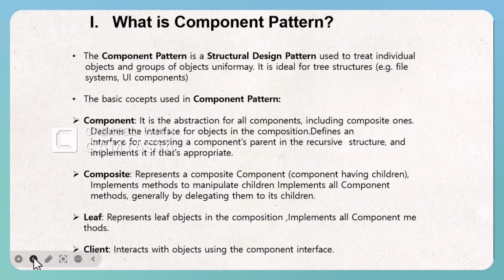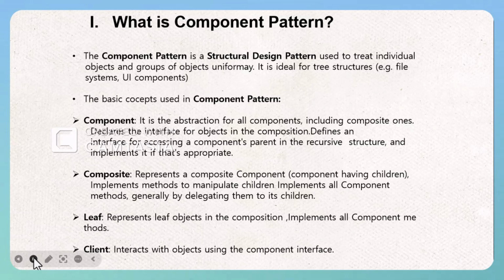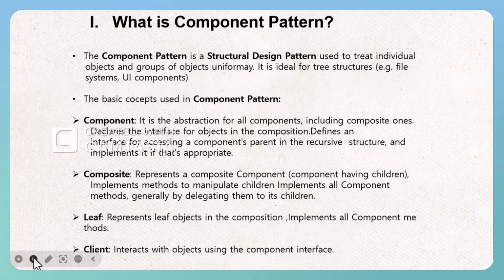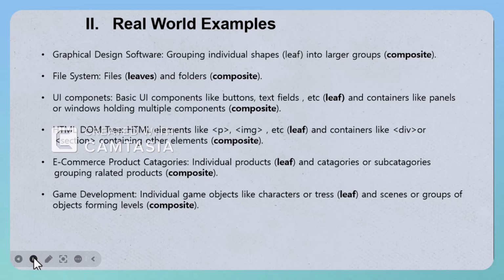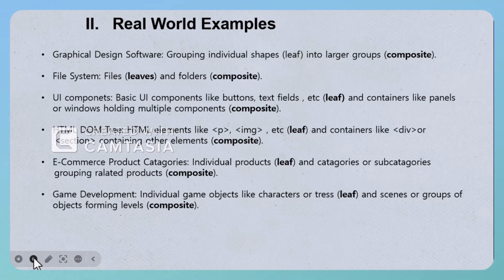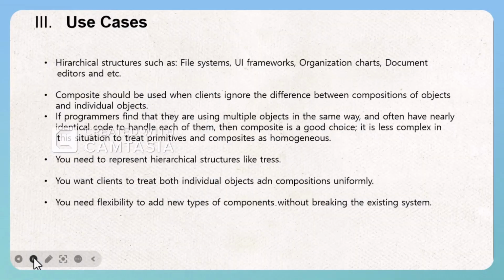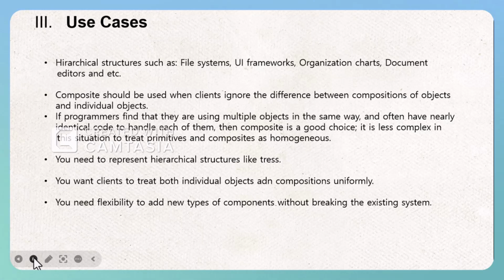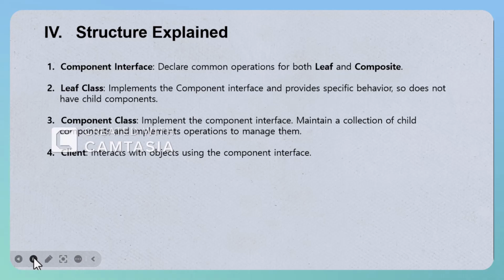Composite Design Pattern